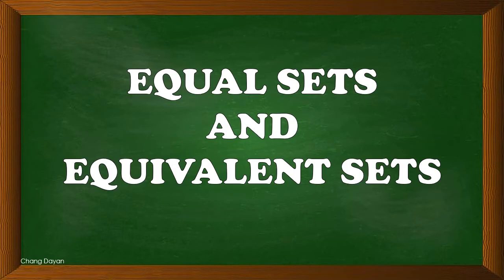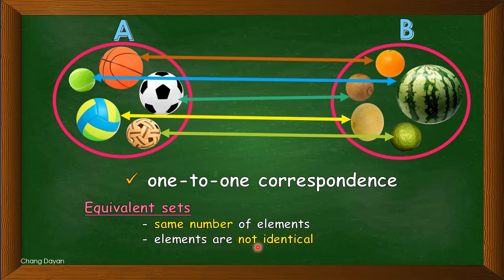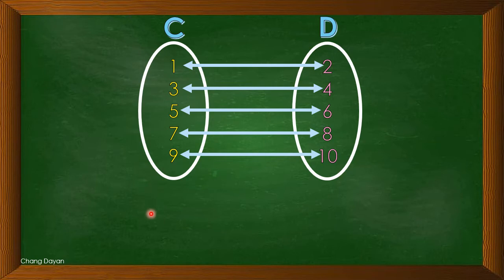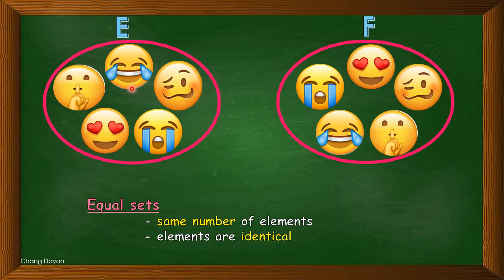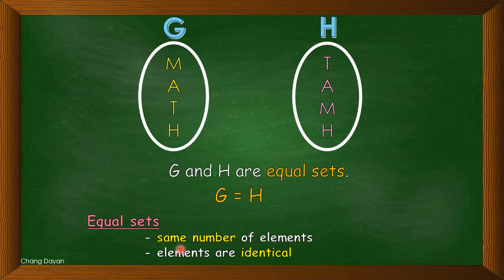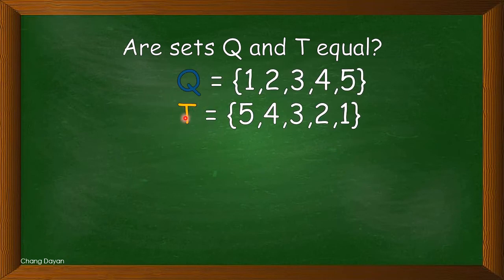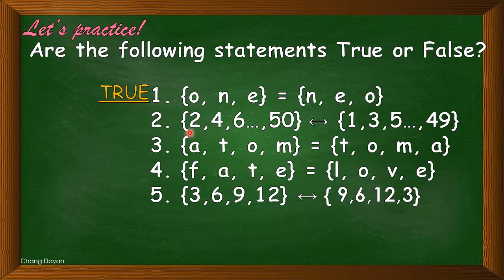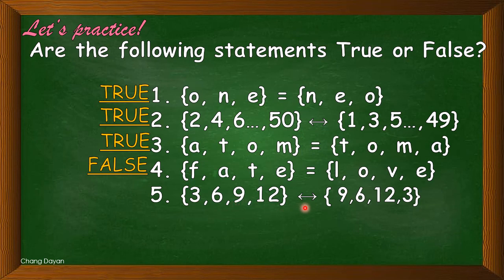EQUAL SETS AND EQUIVALENT SETS|MATH TUTORIAL|CHANG DAYAN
EQUAL SETS AND EQUIVALENT SETS

this video is all about equal sets and equivalent sets. It is one of the topic in the tutorial of set.

 In this video, we will learn:
0:39 Equivalent sets
2:36 Equal sets

equalsets equivalentsets sets setsclass11 setsclass10 setsclass9 setsmathematics setsrelationsandfunctions equalandequivalentset equalset introductiontoset equalsets equivalentsets cardinality sets math mathematics one-to-one#1-to-1#hcc#hccmathhelp#hcc#mathhelp#howardsets#equalsets#equivalent#sets#equalsetsand equivalentsets#equalandequivalentsetstagalog#introductiontosetsgrade7#equalandequivalent sets#setsmathematics#grade7mathlessontagalog#grade7mathlessondifferencebetween#equivalentsetandequalset#grade 7 math lesson equivalent set,grade 7 math lesson equal set,anong pinagkaiba ng equivalent set sa equal set tagalog,ano ang equivalent set tagalog,ano ang equal set tagalog,paano kunin ang union and intersection of sets?,paano kunin ang difference of two sets?,paano kunin ang complement of a set?,series of operation on set union- intersection-difference-complement

sets,equal sets,equivalent sets,equal sets and equivalent sets,equal and equivalent sets tagalog,introduction to sets grade 7,equal and equivalent sets,sets mathematics